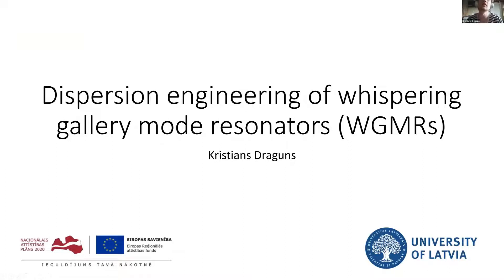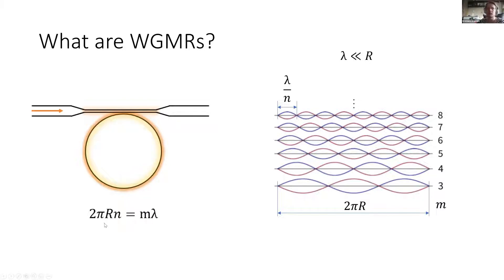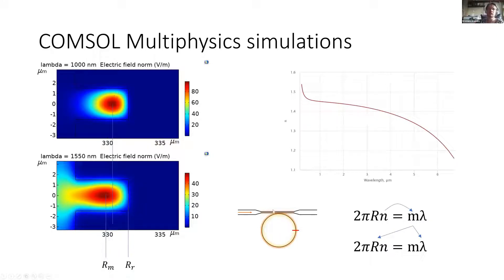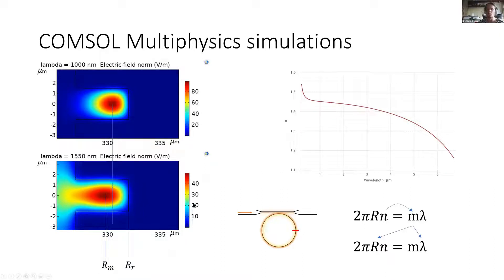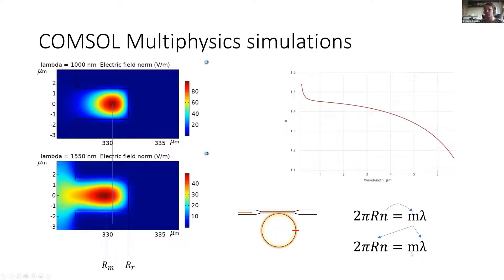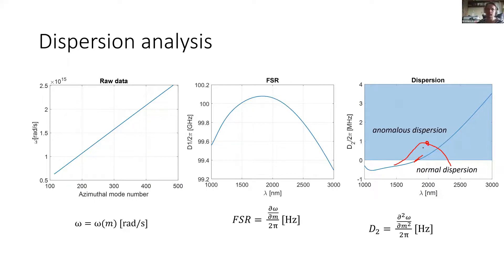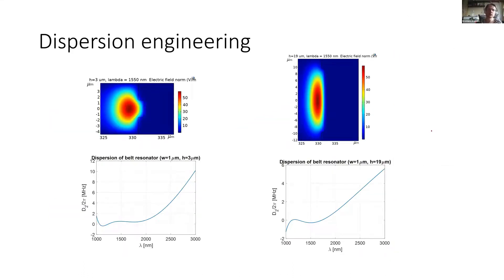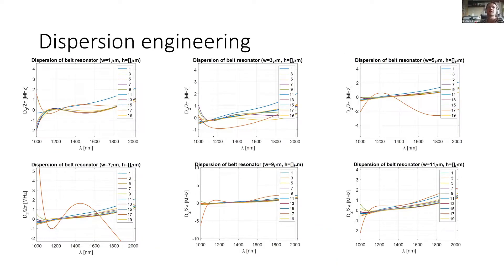Kristians Draguns, Dispersion engineering of whispering gallery mode resonator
Kristians Draguns, University of Latvia, Dispersion engineering of whispering gallery mode resonators, 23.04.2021.
Online conference "Quantum Optics and Photonics 2021", Riga, Latvia, 22 - 23 April 2021
NSP FOTONIKA-LV, University of Latvia